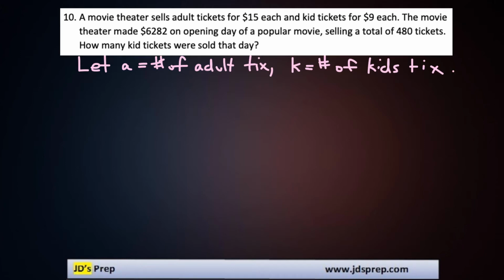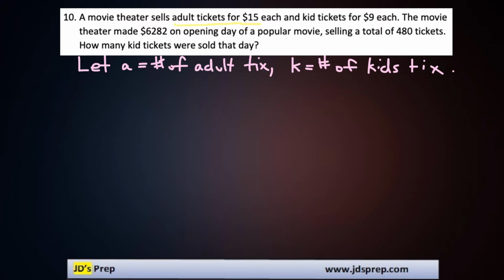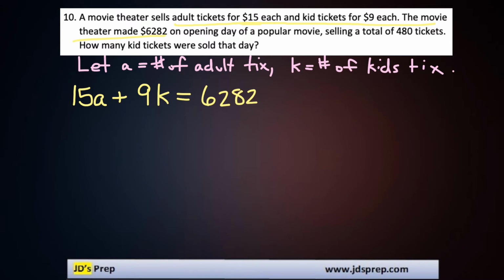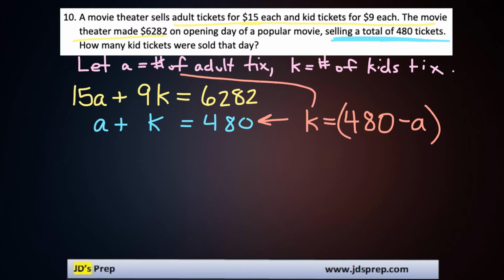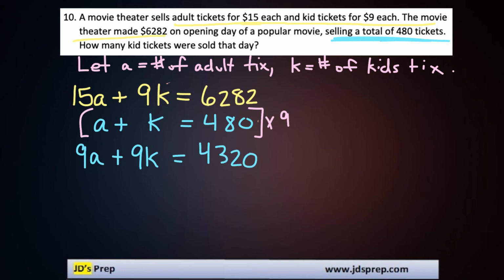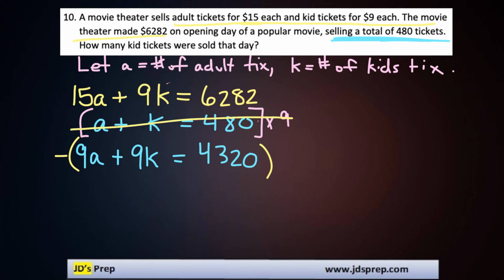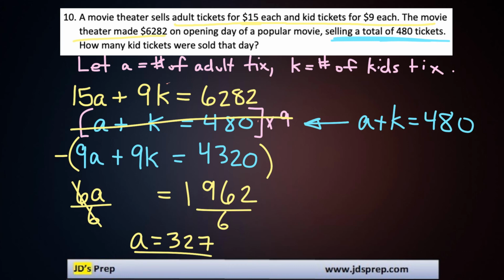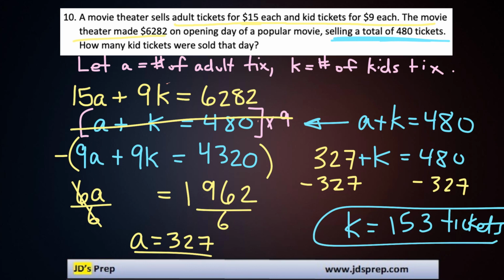WP 10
Word Problems